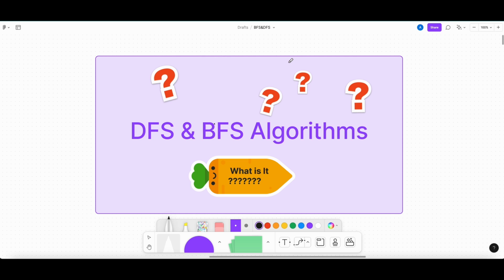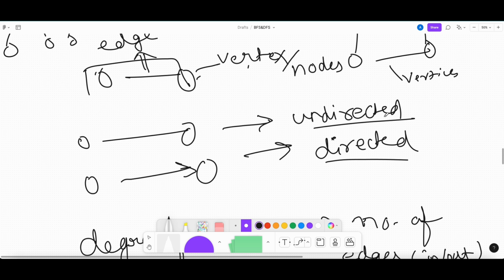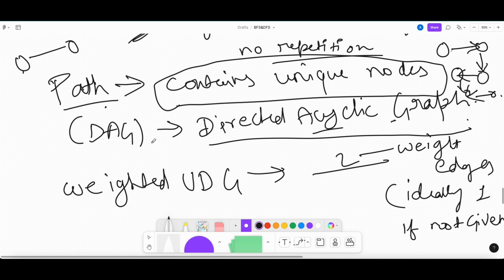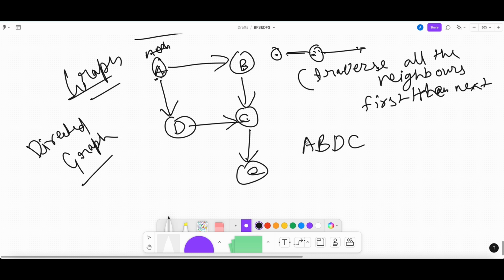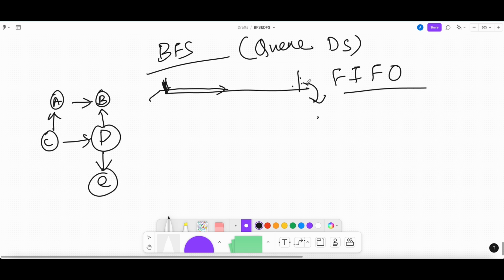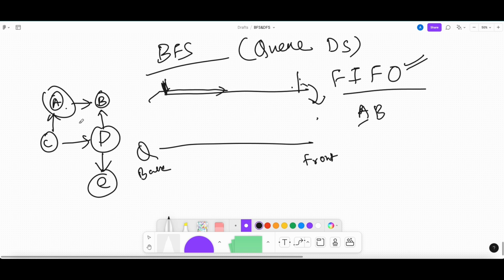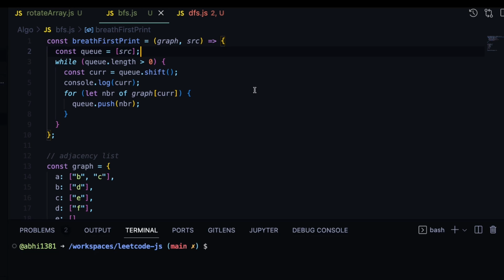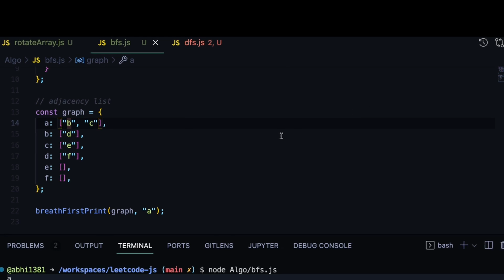From Novice to Expert: A Comprehensive Guide to Graphs/BFS in JavaScript - Ep 4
Take your coding skills to the next level with our latest video tutorial on Graph algorithms in JavaScript. Whether you're a beginner or an experienced developer, this video has something for everyone. I'll cover everything you need to know about two pointers, including time and space complexity, basic JS concepts, and plenty of tips and tricks along the way.

By the end of this video, you'll be a BFS/Graphs pro and able to easily implement this powerful algorithm in your code. Don't miss out on this opportunity to improve your skills - watch the video now and start learning.